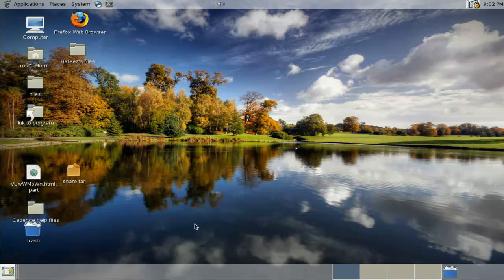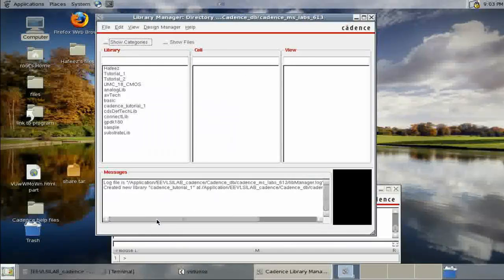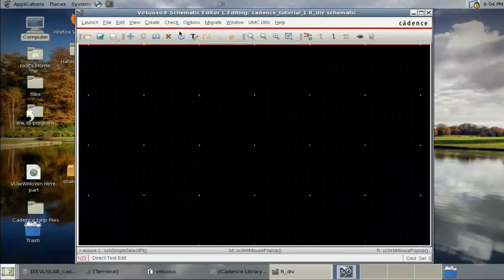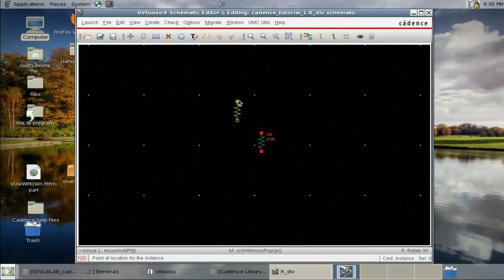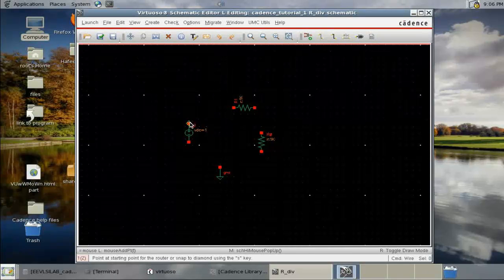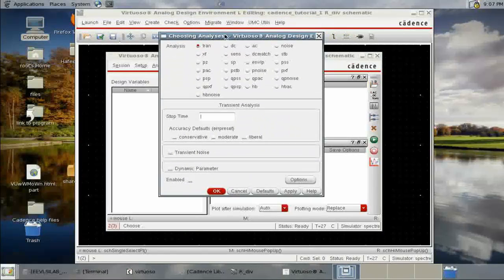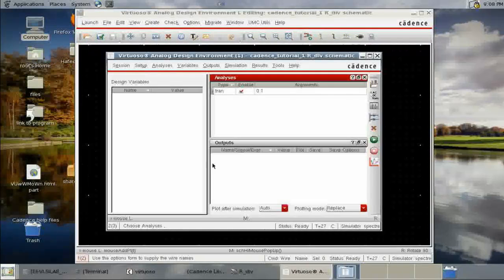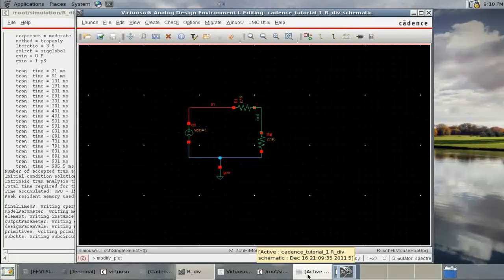Cadence tutorial 1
very primary tutorial for cadence. Only for Beginners